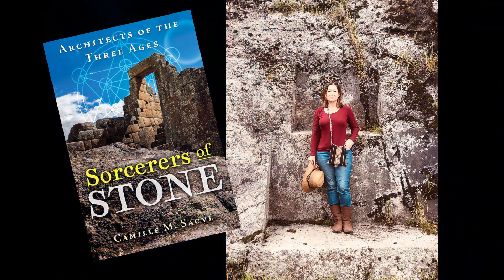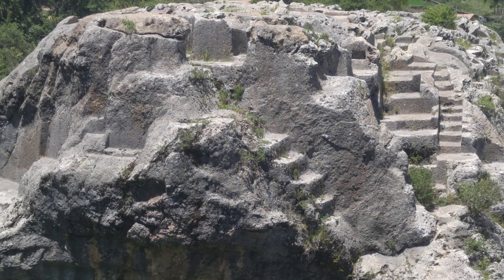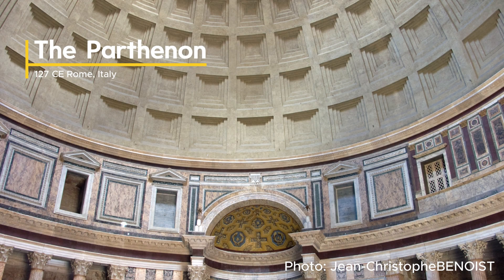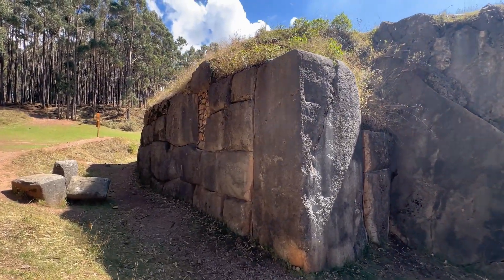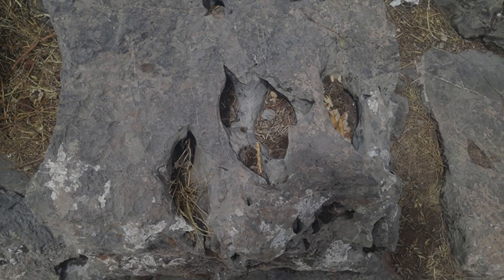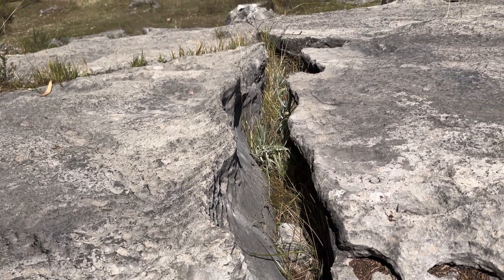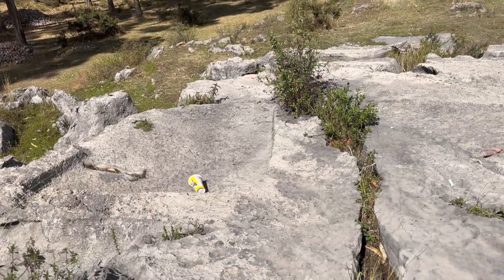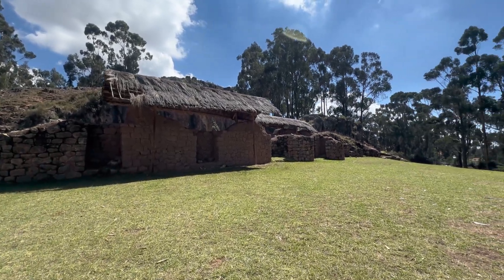Megalithic [hidden] Secret: Proof of Ancient Concrete in Peru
Camille Sauvé, author of Sorcerers of Stone: Architects of the Three Ages, examines the controversial evidence of GEOPOLYMERS (ancient concrete) used in MEGALITHIC PERU at sites like Sacsayhuamán. What if the massive stones were not cut, but at one time were soften to make the unique shapes found in Megalithic and Monolithic Peru?

00:00:00 Introduction to Geopolymers

00:01:45 The Fluid Nature: Dimples in Megalithic Sites

00:02:31 The Strange Remnants of the Hanan Pacha Culture

00:03:24 Visual Evidence at Qochaapata

00:05:43 Fingerprints and Ledges: Was the Stone Like Play-Doh?

00:06:51 The Russian Geologists and Electron Microscope Findings

00:08:11 Why Mainstream Archaeology Resists the Geopolymer Theory

Here researcher Giacomo Longato from Ancient Megalithic Technology Channel interviews Geophysicist A. Verianov, one of the scientists on the Russian team investigating Sacsayhuaman ruins for Peru's Ministry of Culture. Here they discuss the geopolymer evidence at the